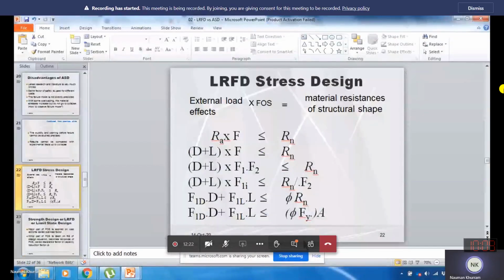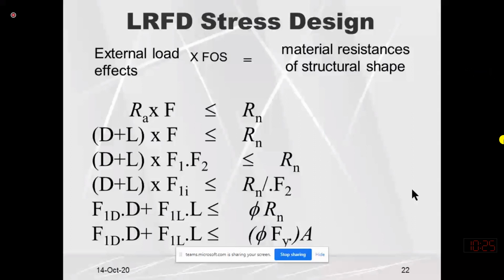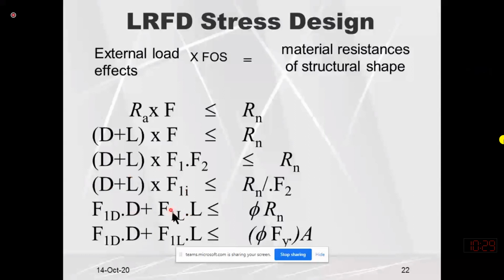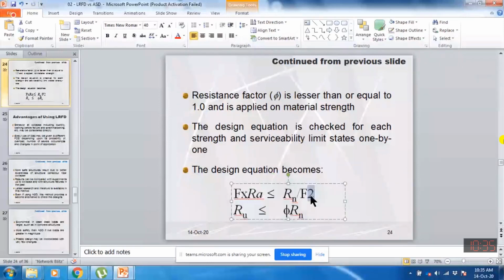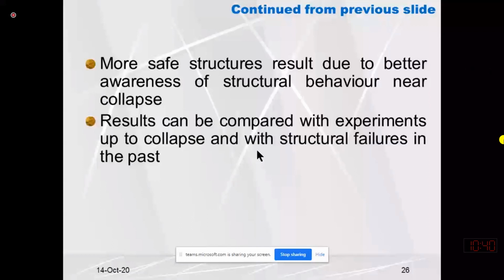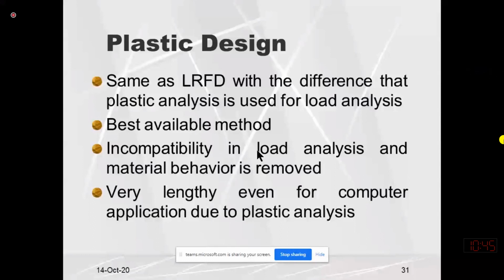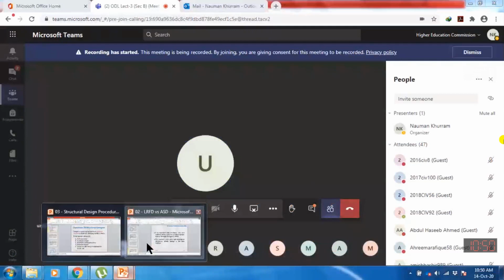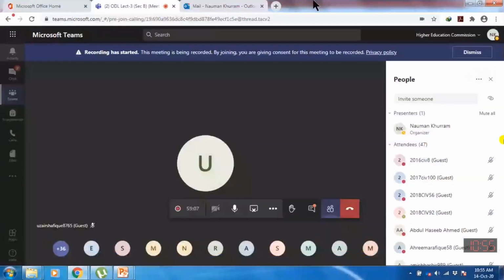Steel Structures Design | Lec-03 | Truss design